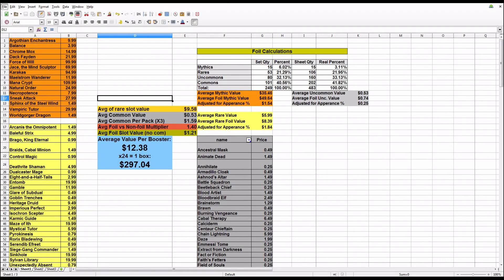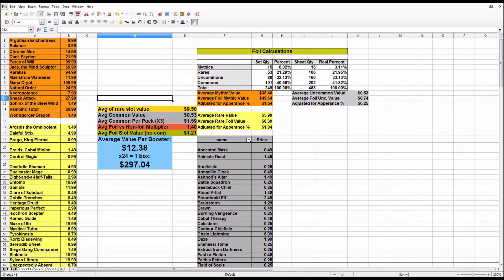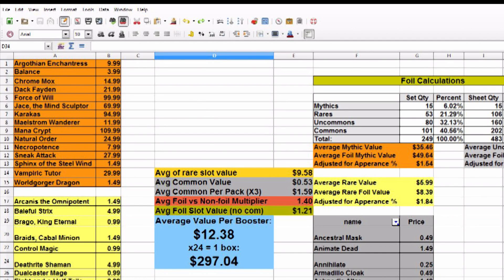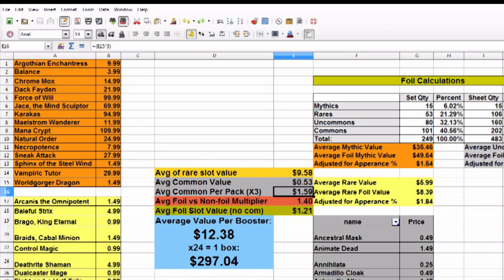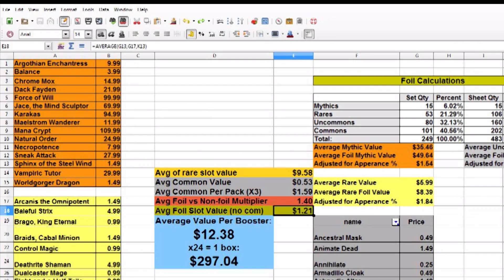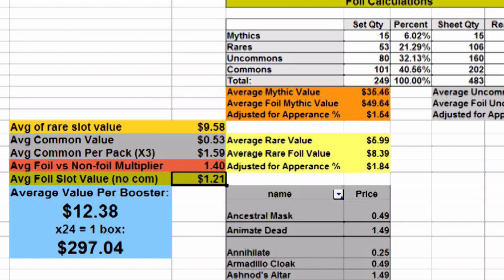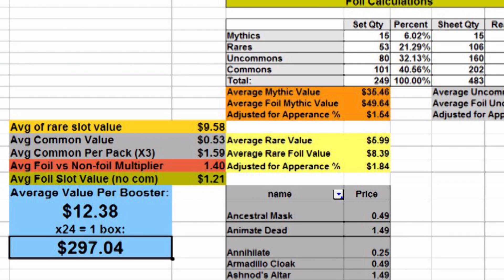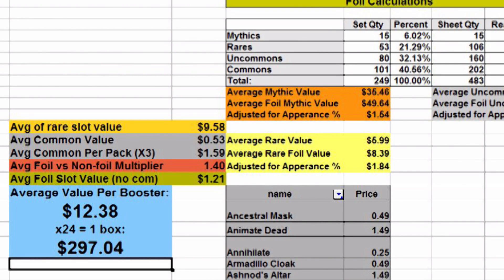Updated Eternal Masters Per-Box Value (EV) 6/8/16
The prices have changed slightly on eternal masters cards as a whole so, as requested, I made a video showing the updated expected value per box and the math showing how I got there.  If you think the final number is incorrect, the only reason can be Wizards lying about their printing process or the price I used as the basis for everything being too high or too low.  The 2nd one is debatable so definitely don't take this value is 100% accurate but it's definitely at least close.

Also note that the standard deviation shown on the screen may not be 100% accurate depending on how you want to measure it.  As far as I know, because mythics are printed at half, there is no way to truly calculate it accurately.